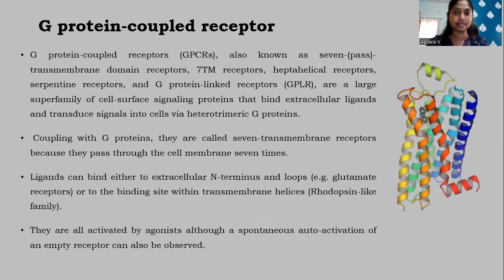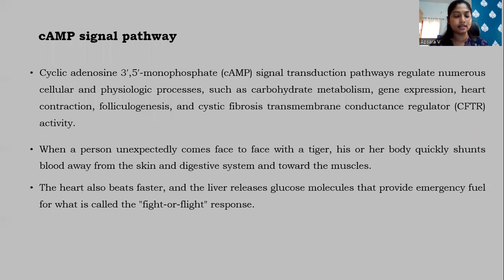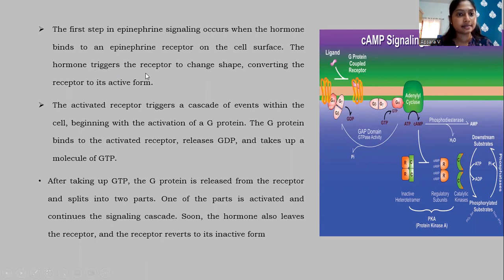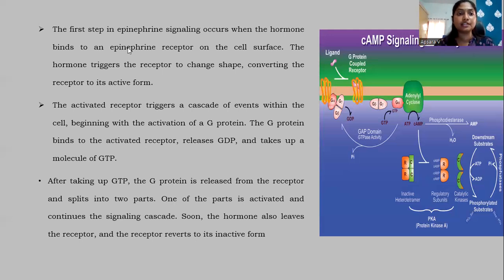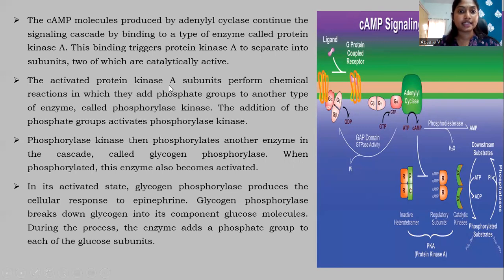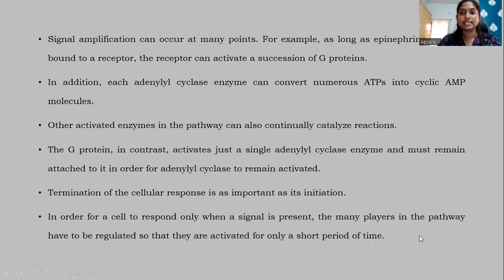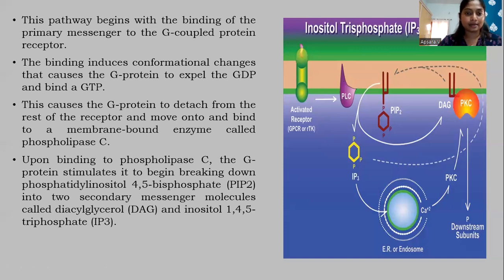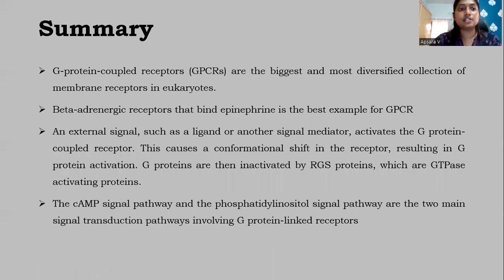Signal transduction via g